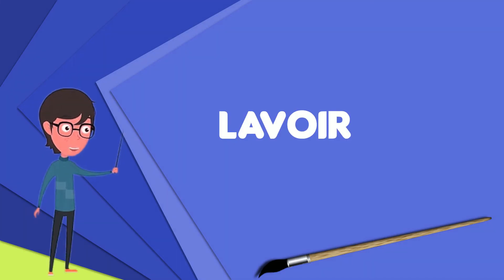What is Lavoir? Explain Lavoir, Define Lavoir, Meaning of Lavoir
~~~ Lavoir ~~~

Title: What is Lavoir? Explain Lavoir, Define Lavoir, Meaning of Lavoir

Description: A lavoir is a public place set aside for the washing of clothes. Communal washing places were common in Europe until industrial washing was introduced, and they in turn were replaced by launderettes. The English word is borrowed from the French language, which also uses the expression bassin publique, "public basin".  Lavoirs were built from the seventeenth to the early twentieth centuries. With Haussman's redesign of Paris in the 1850s, a free lavoir was established in every neighbourhood, and government grants encouraged municipalities across France to construct their own. Lavoirs are more common in certain areas, such as around the Canal du Midi.Lavoirs are commonly sited on a spring or beside or set over a river. Many lavoirs are provided with roofs for shelter. With the coming of piped water supplies and modern drainage, lavoirs have been steadily falling into disuse although a number of communities have restored ancient lavoirs, some of which date back to the 10th century. There are also bateaux-lavoirs in some towns on the banks of large rivers such as Paris and Lyon. The lavoir in Rives is lit in by the March afternoon slanting sun. Polished stone slabs line around the central pool, which reflects its light against the wall , and the hall is cool and quiet, while it was a century ago ringing with bat thuds, washing songs and the loud chatter of gossips.